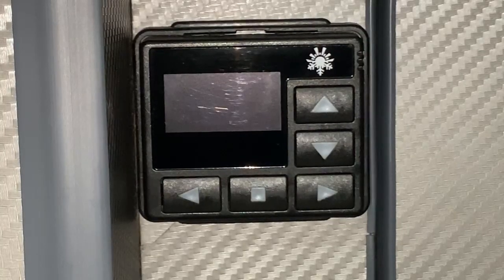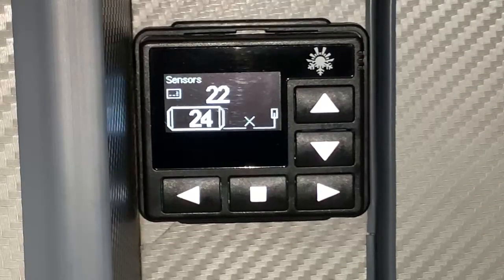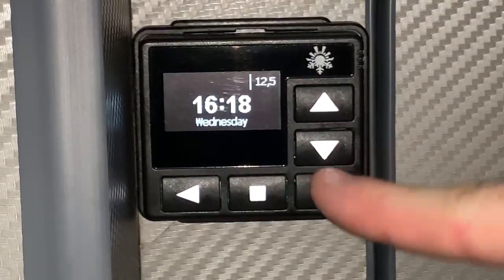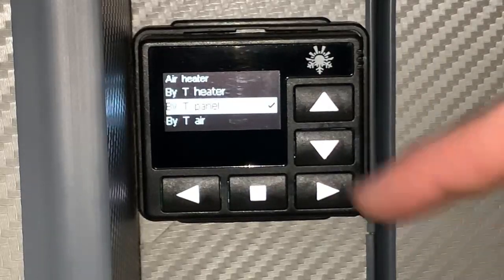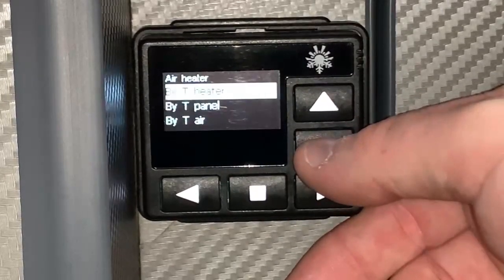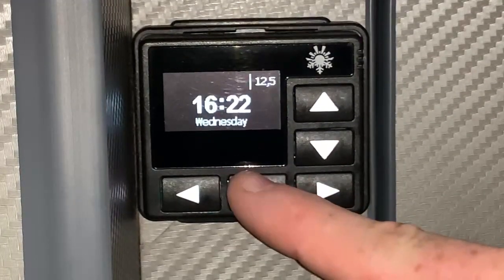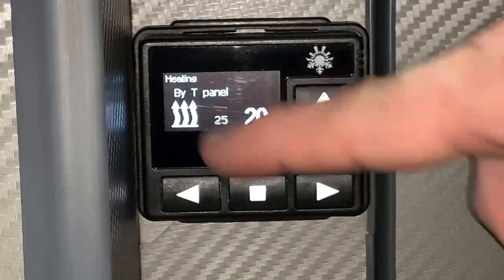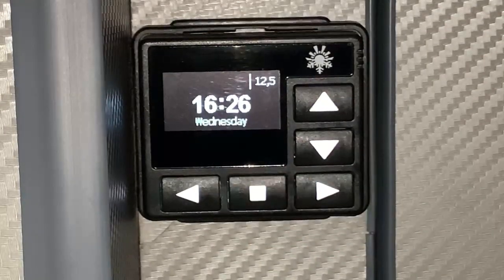How to use the Autoterm Diesel Heater Control Panel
This video will show you how to use the Autoterm Diesel Heater unit.